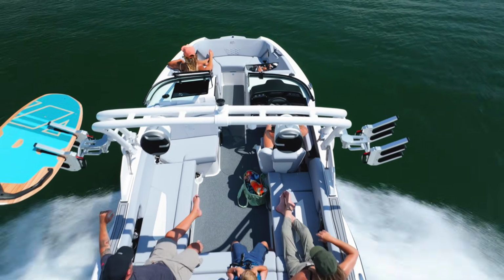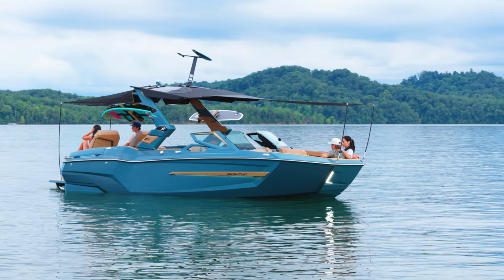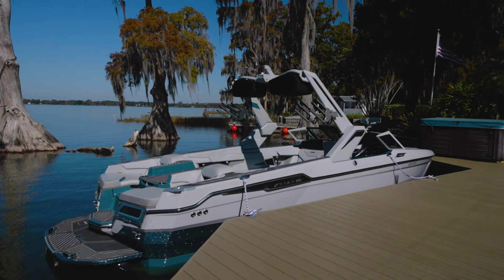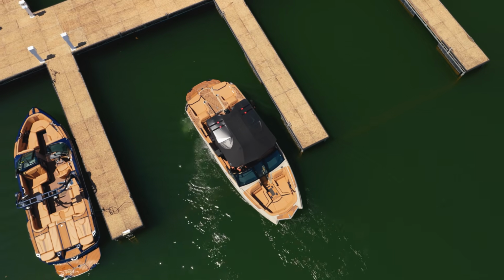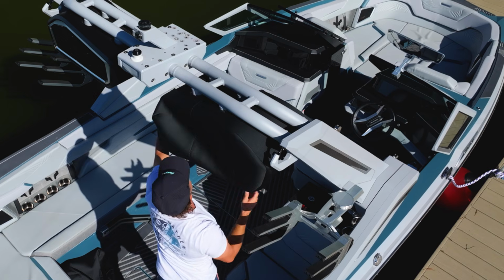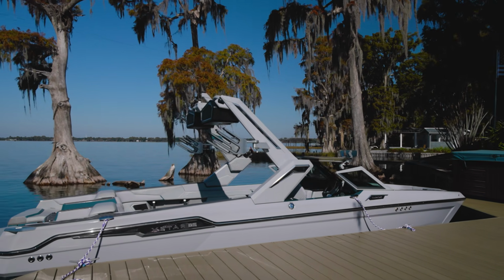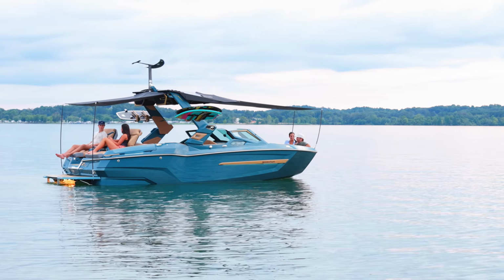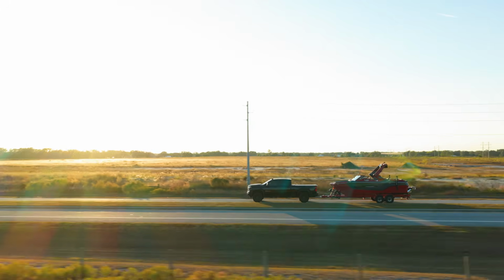2026 MasterCraft Features & Innovations: Canvas Offerings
Owning a boat isn’t only about the hours you’re out on the water. It’s all the things before and after, too. The tow to the ramp. The end-of-day pack-up. Dockside stops. All-day sun. Every moment gets easier when your boat has the right setup. That’s where our covers, biminis, and shades show up.

Mooring covers shown are manufactured by Commercial Sewing. Our biminis and sunshades are manufactured by Apex Canvas.